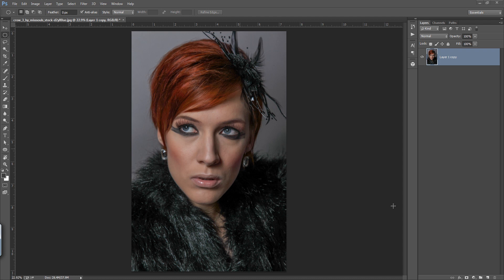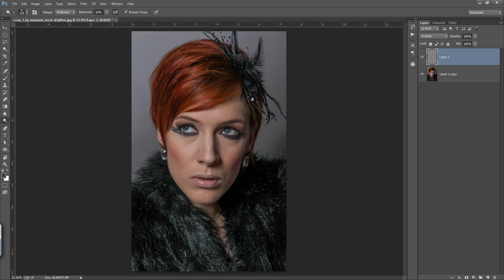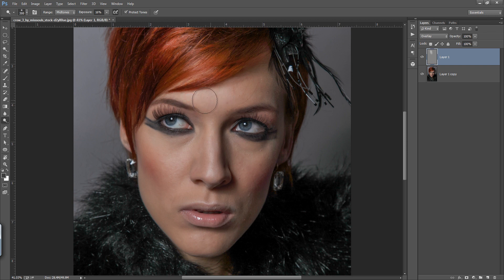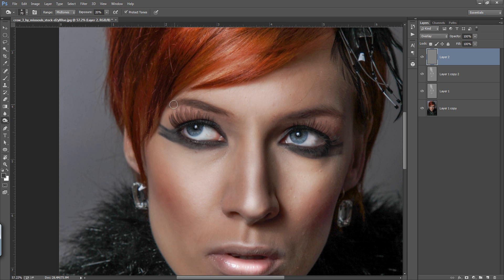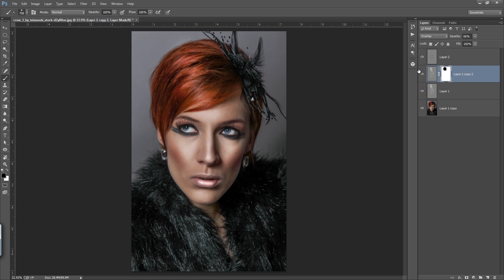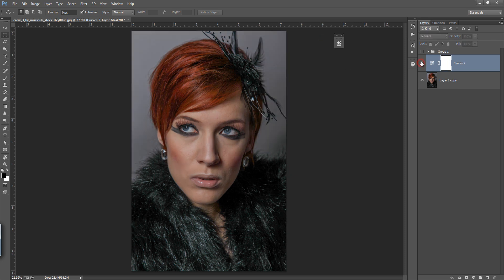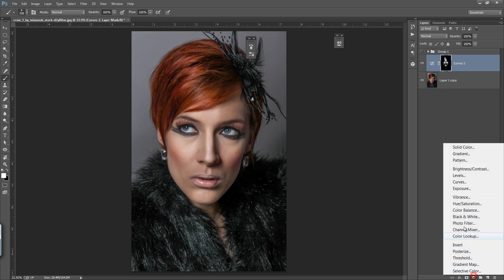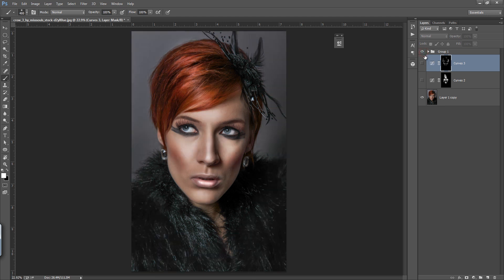Different Dodge & Burn Techniques Non Destructively In Photoshop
In this photoshop tutorial we will learn to dodge and burn non destructively using layers and overlay blending mode. after that i will teach another way to doing the same thing using curve tool. i hope you will love this tutorial.